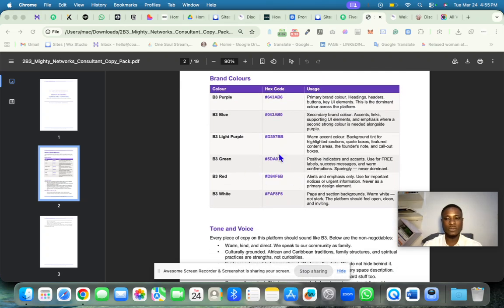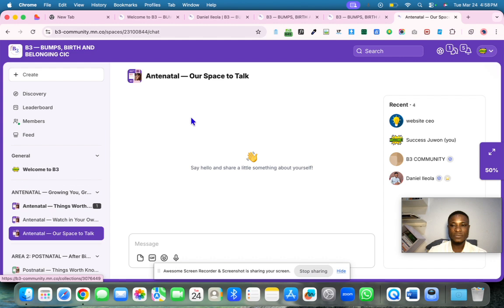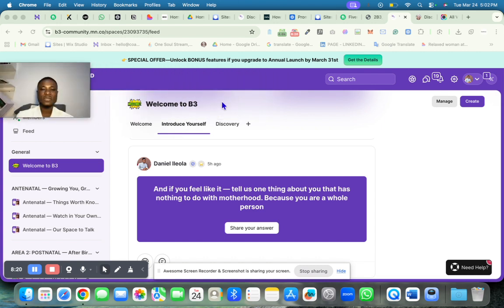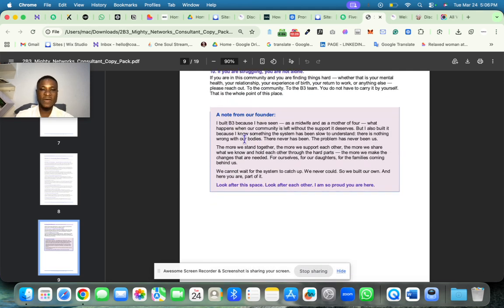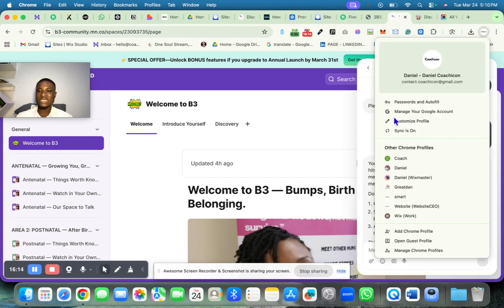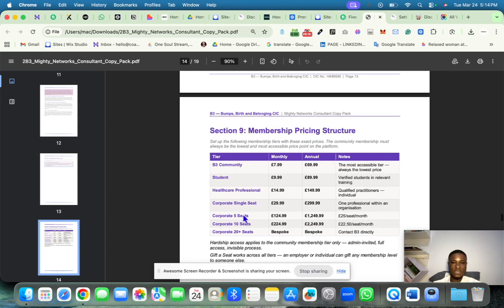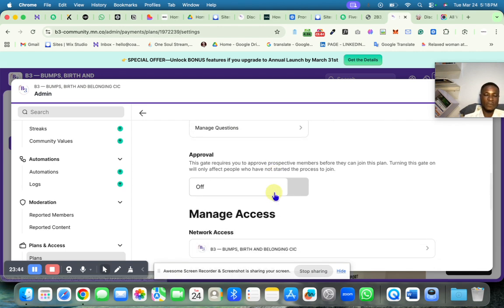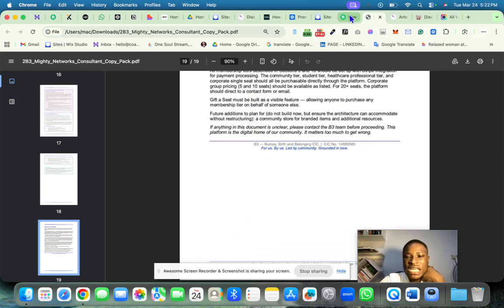B3 community mighty network project walk through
We’re excited to share a portfolio and walk-through of the B3 Community build on Mighty Networks for BUMPS, BIRTH AND BELONGING CIC.

First, a big thank you to the team at BUMPS, BIRTH AND BELONGING CIC for trusting us with the setup and structure of their online community. We’re truly grateful to support such a meaningful initiative focused on connection, support, and belonging.

This project involved a full Mighty Networks community setup for B3, designed to create a safe, engaging, and well-structured digital space for members. Key components include:
• Full community architecture and structure setup
• Organized spaces for discussions, resources, and engagement
• Smooth onboarding experience for new members
• Clean navigation designed to improve member interaction and retention
• A guided walkthrough to ensure the client fully understands how to manage the platform

This video serves as both a portfolio showcase and a client walkthrough, highlighting not just the final result, but also our transparent and structured delivery process. After project completion, we always provide clear walkthroughs so clients can confidently manage and grow their communities.

For coaches, CICs, and service-based organizations looking to build or scale their online community using Mighty Networks, this is the kind of system we specialize in delivering.